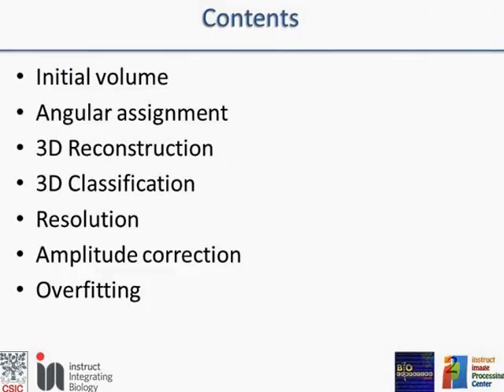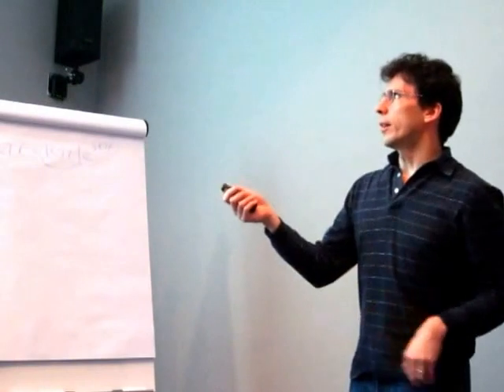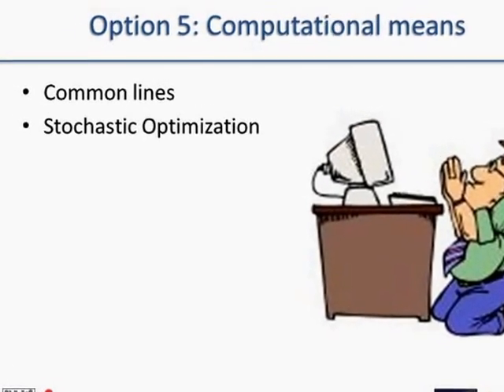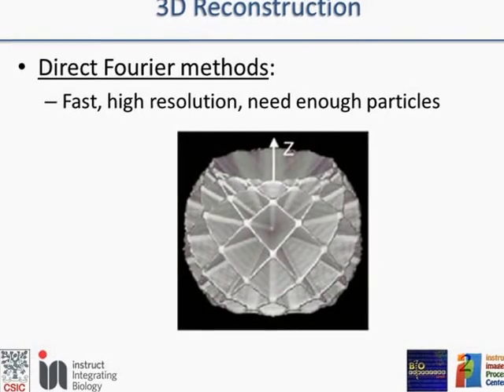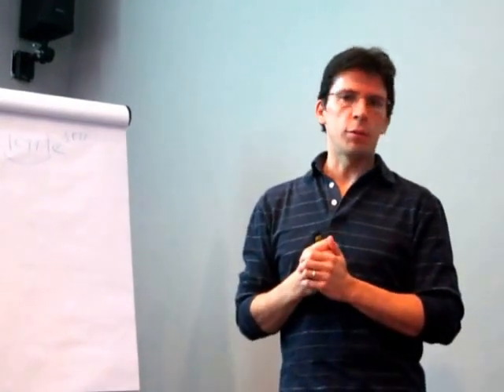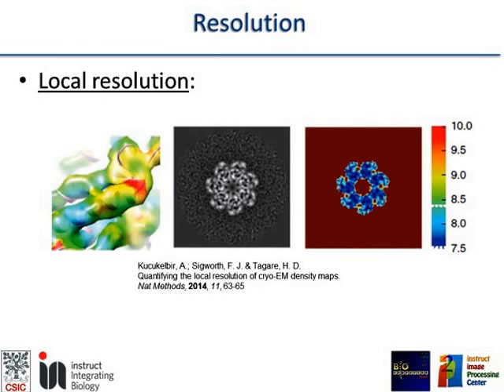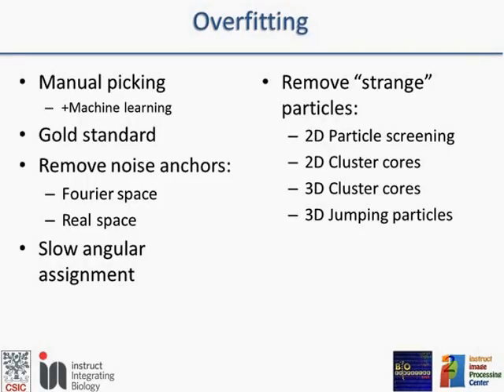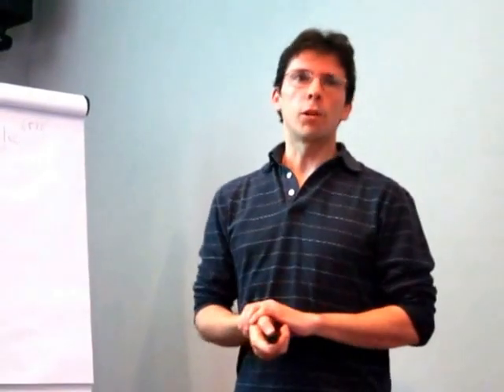EM school 2014. C.O. Sorzano: "Single Particle Techniques (3D)"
Video editing by Sergio Antelo